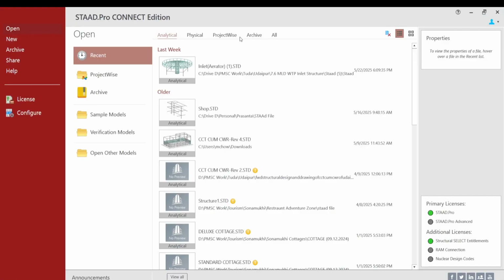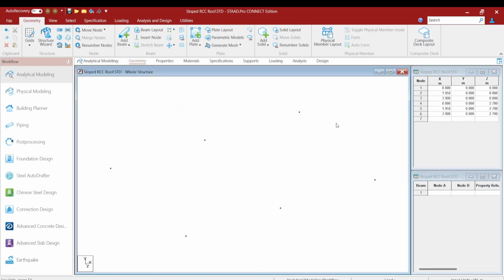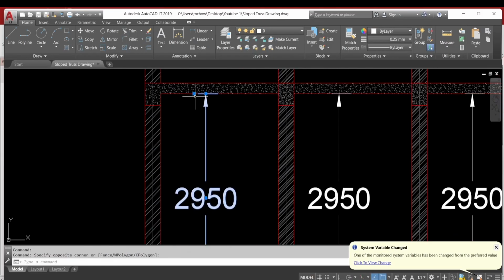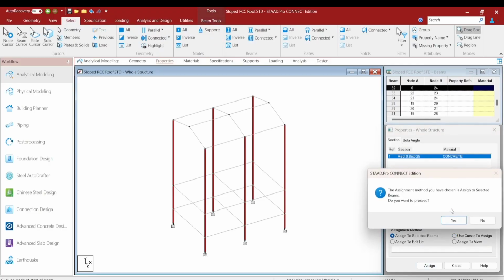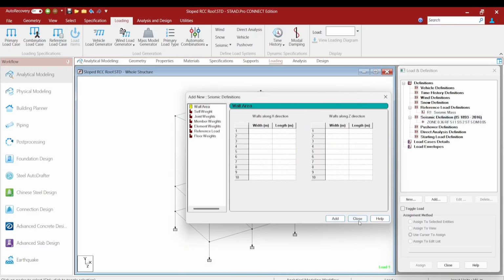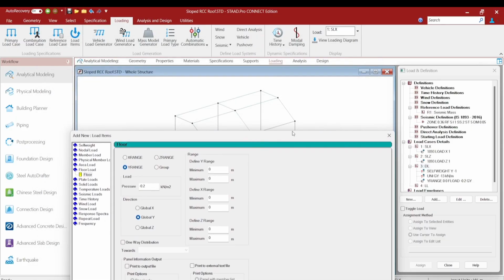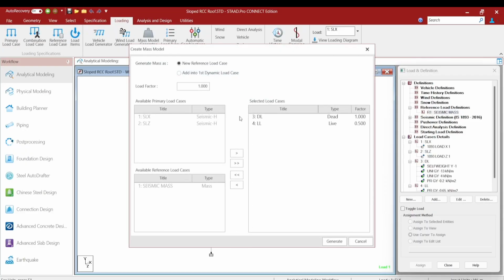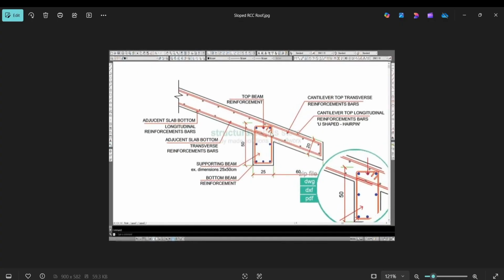Sloped RCC Roof in Staad Pro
1. Process of designing a sloped RCC Roof in STAAD

Sorry I found out that some of you guys are facing trouble downloading the materials which i provide in the video, please suggest a free way in which I can share study material with all of you. "VID 100"
Thanks